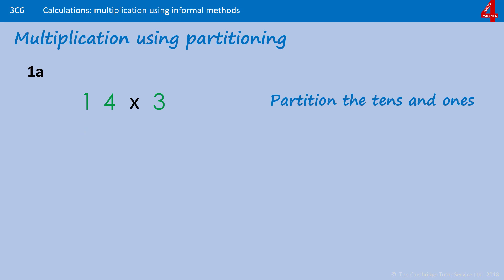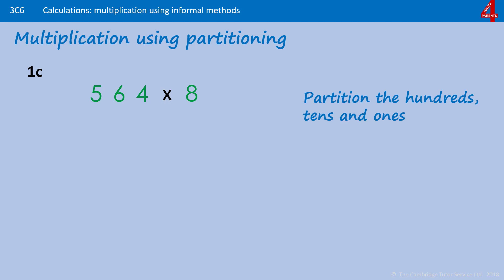Multiplication using Partitioning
This links mental multiplication with written methods for multiplication.
Partitioning is used in many areas of maths and is a very useful skill for multiplying mentally.